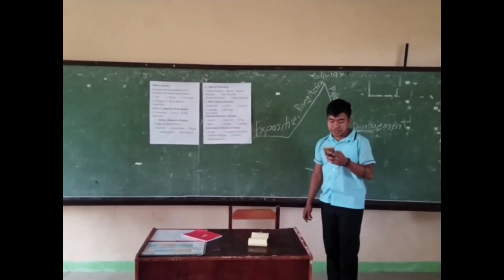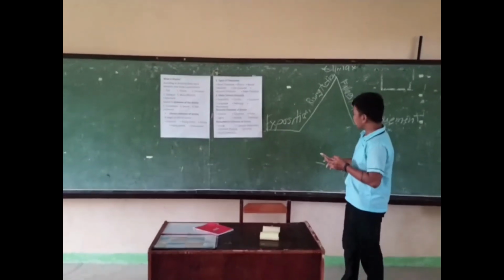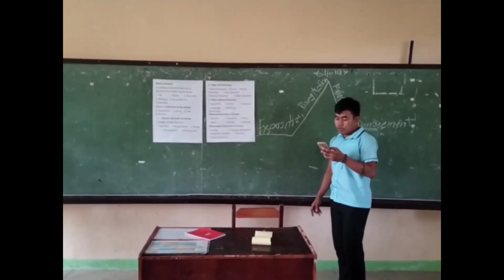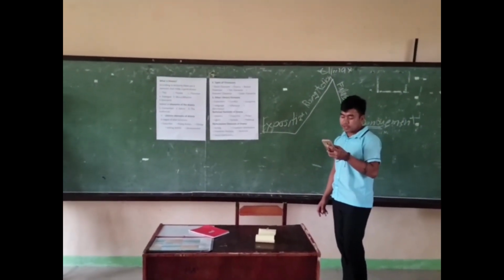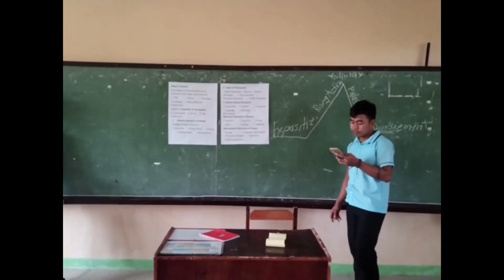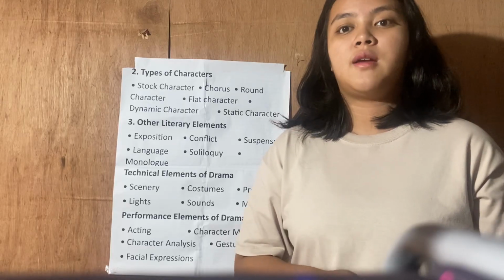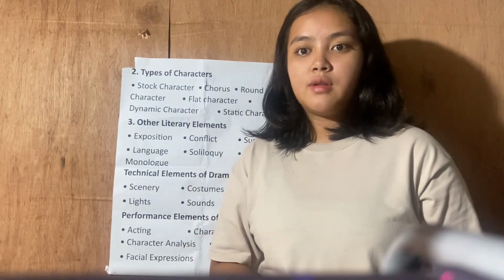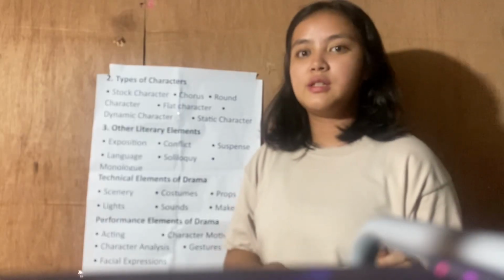What is Drama? Group 3 Reporting